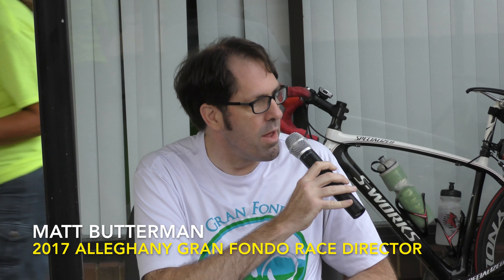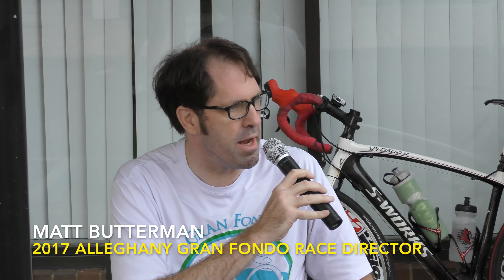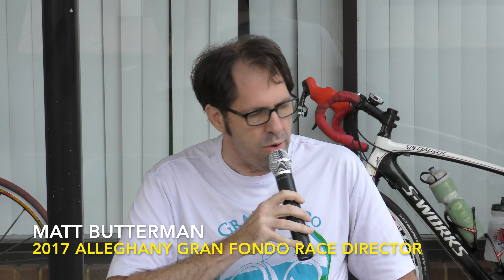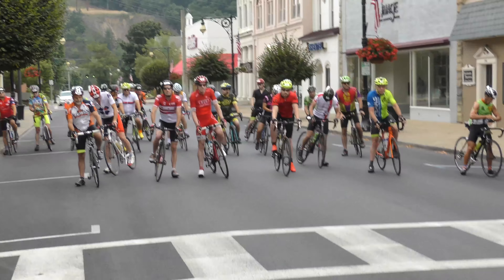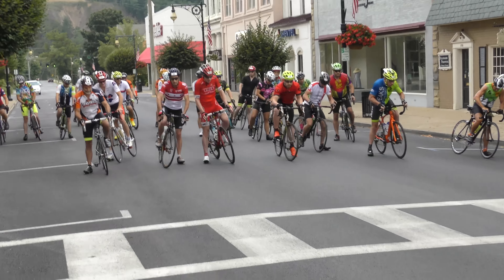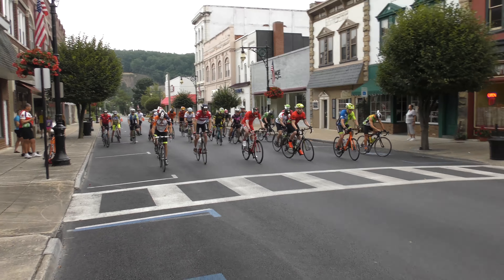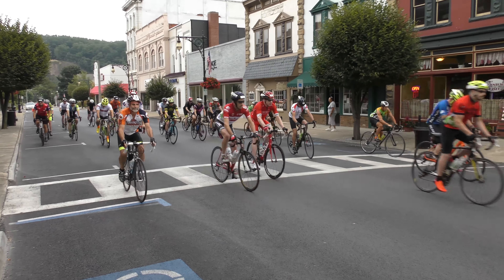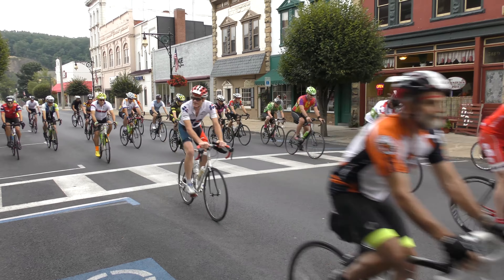Butterman Instructs Gran Fondo Racers On July 22, 2017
Here's Matt Butterman early this morning (July 22, 2017) instructing the Alleghany Gran Fondo racers prior to their long journey.